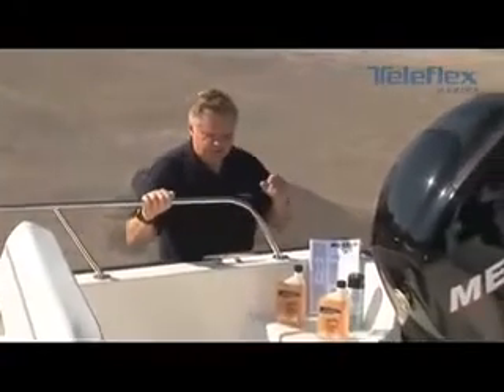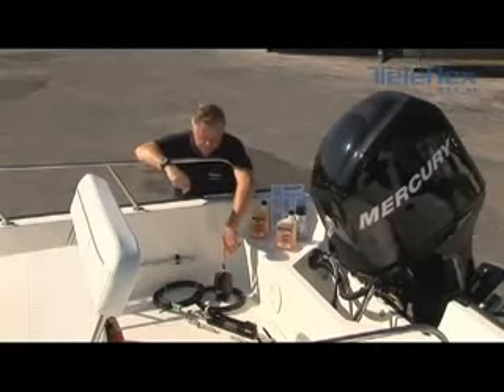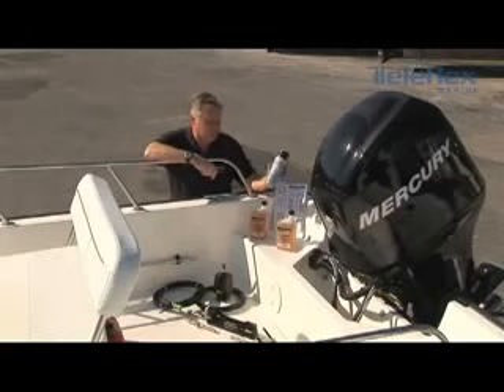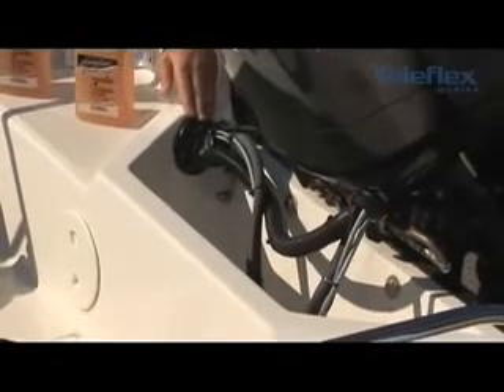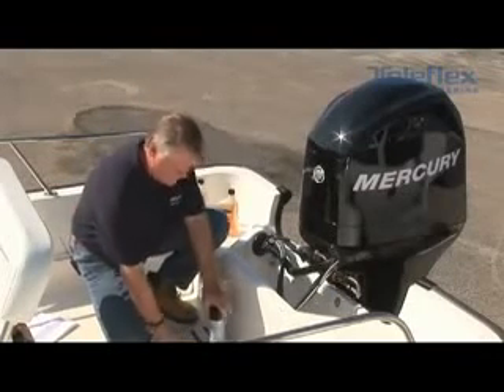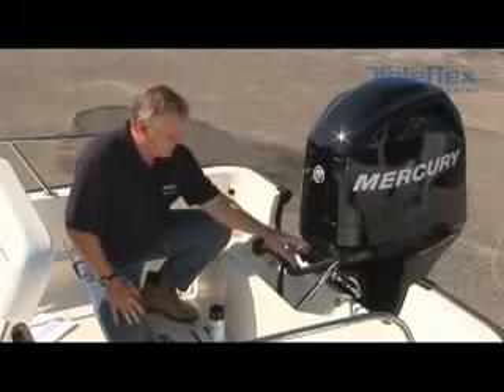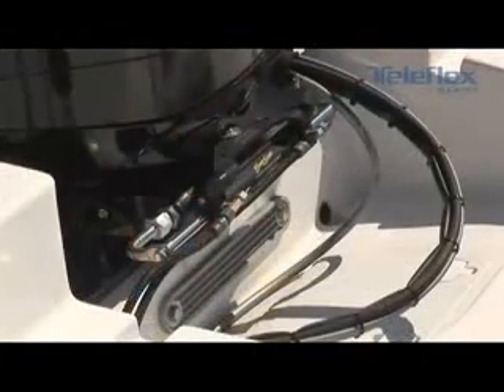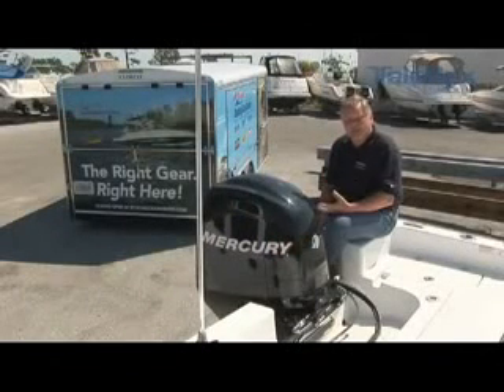Sierra / Teleflex Baystar Hydraulic Steering Upgrade.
We have all the parts you need for an up grade or a total new boat install, for the DIY gal or guy, opps did i say guy,, or we can do it for you, or custom build you a pontoon boat, pontoon house boat.

Sierra / Teleflex  is another great product line for Outboard and I/0 motor parts:  Romppai's is your Sierra dealer in North Western Ont. (Thunder Bay and area.) for over 16 years, Ask us about Michigan props that will save you hundreds.
Full line of repair manuals, Engine and Drive Parts, oils & lubricants, Check out Sierra T3 direct injector & mix oils, starters & alternators, fuel and oil filters, cooling, gauges and control cables and steering components, cable or hydraulic. Just to name a few.
 Sierra International has parts and accessories for all makes and models. See Romppai's Outdoors. Sierra full product line added to our ever growing product lines.  You don't need To spend top dollar on OME parts. Sierra International has the best quality, availability and warranty in the business for less than you would pay for and OME part.
Skype: arnold.romppai
Skype: arnold.romppai